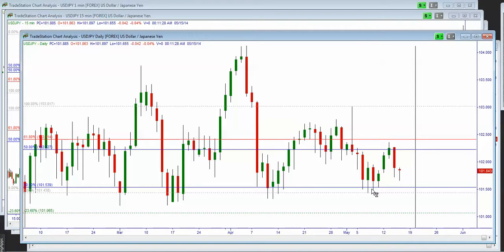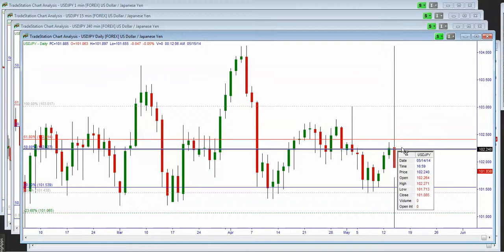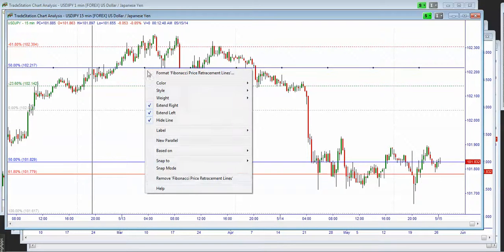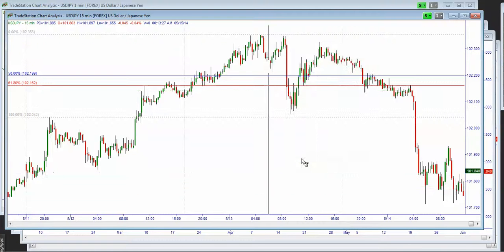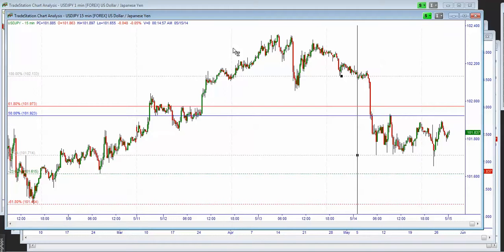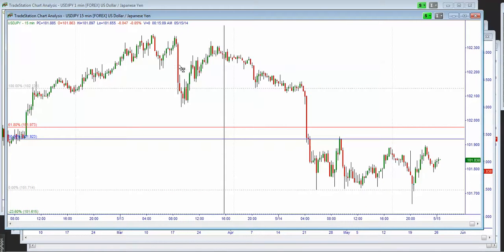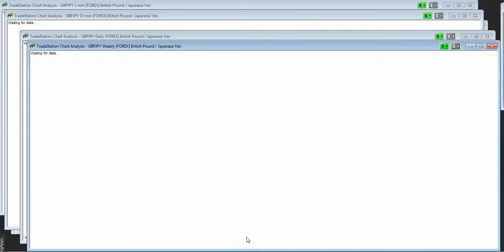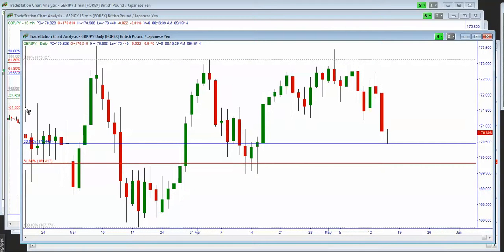USDJPY, EURJPY & GBPJPY Daily Analysis, Setups & Forecast, May 15th 2014